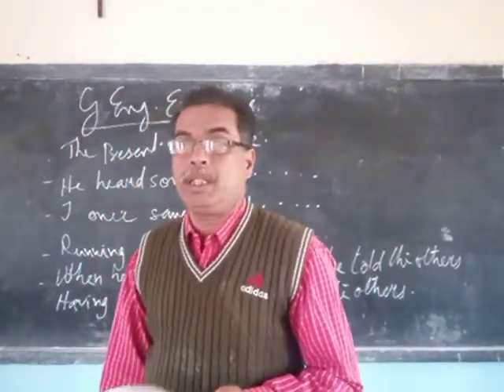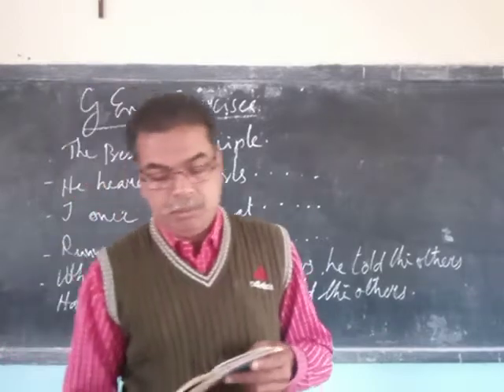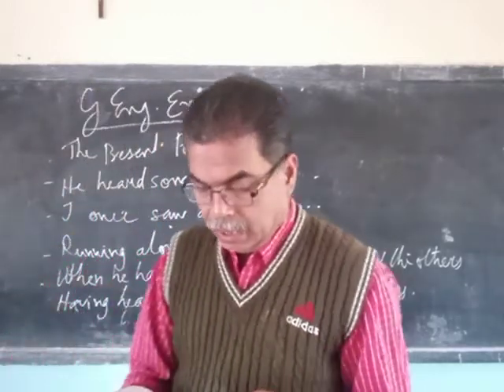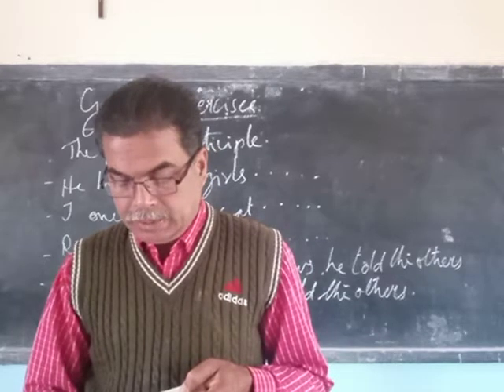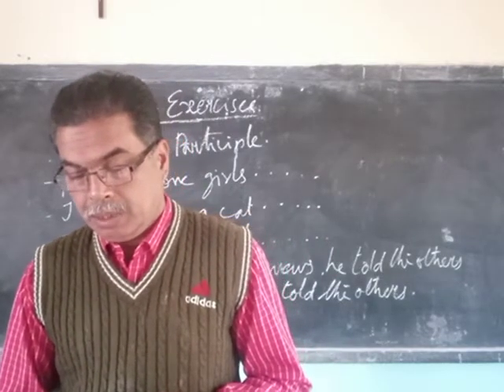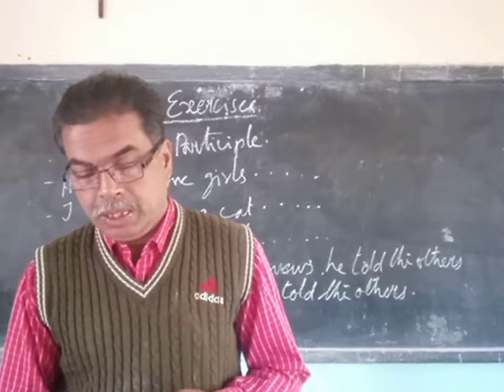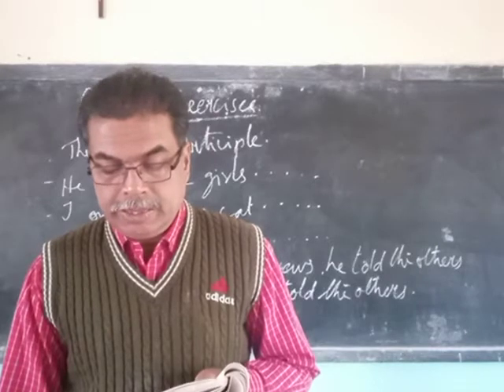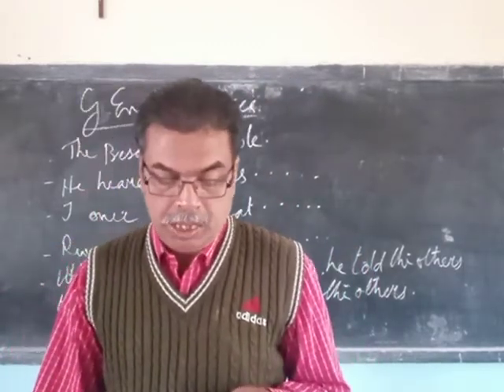5/3/21, English Language, Class 7, Gui. English Exercises